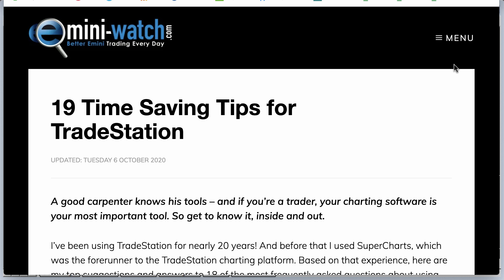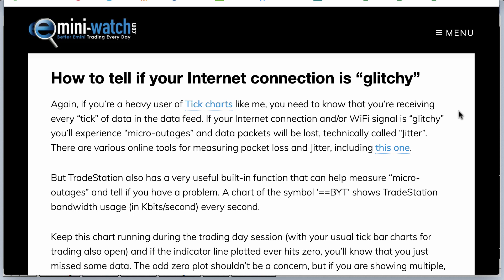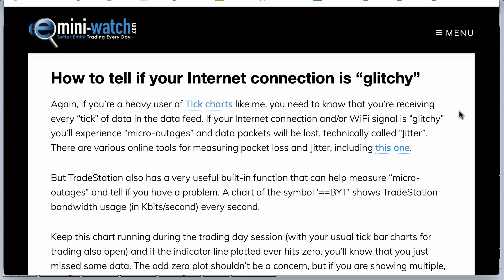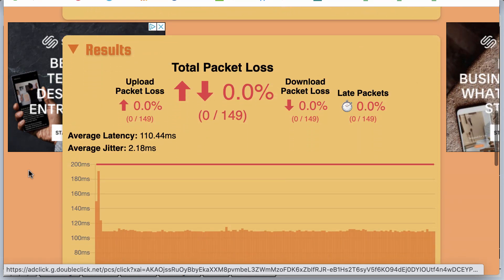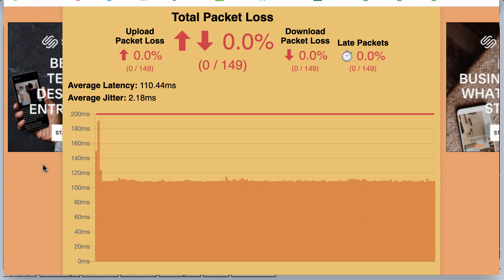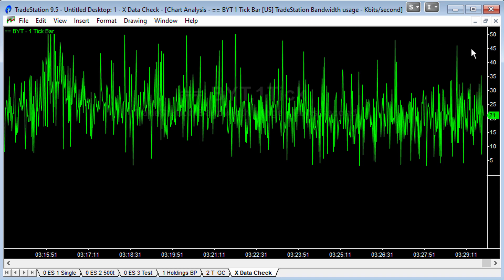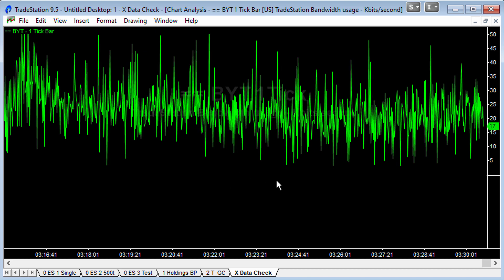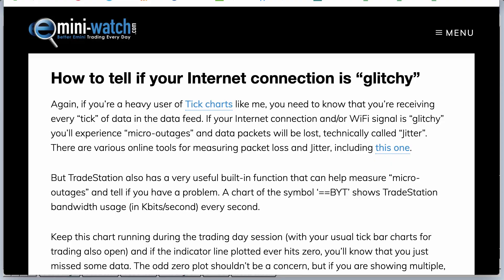How to Check Your Data Connection in TradeStation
How to check your data connection in TradeStation. Another TradeStation 'how to' video today. This one is about your data connection and how to tell if you're getting "micro outages" and missing data. Particularly important if you use tick charts extensively, like me.